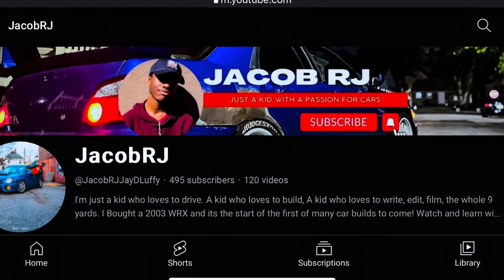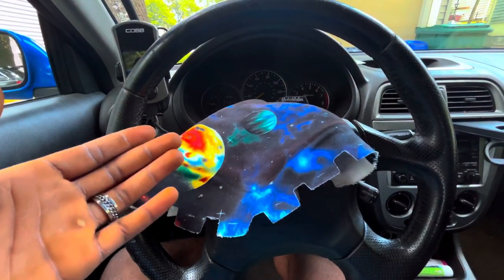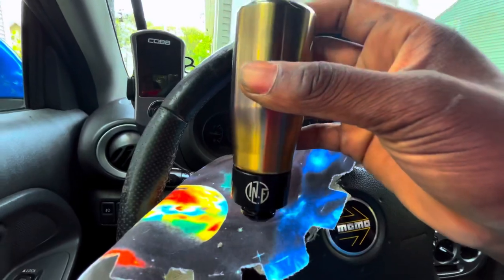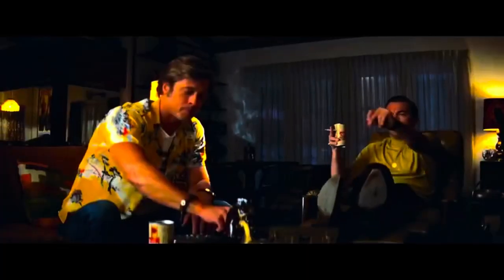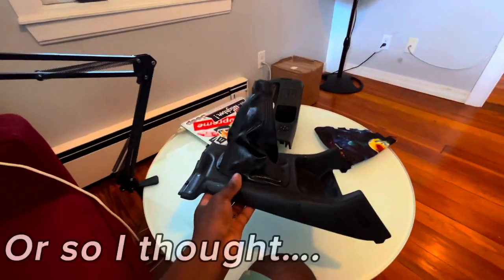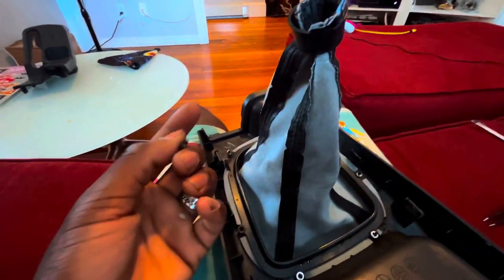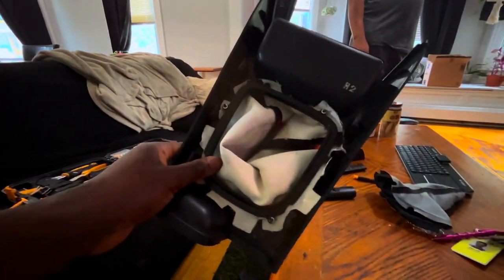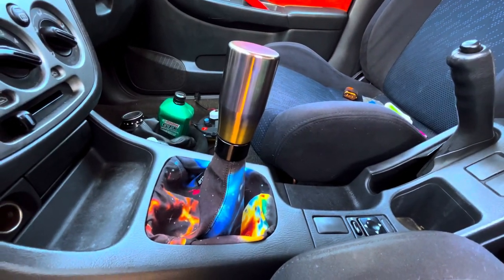How to install a WRX shift boot! ( 02-03 )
Aye!

Welcome back to another video! Today I have a brand Galaxy design shift boot to install! I haven’t made a video in a few weeks and feel terrible feeding you non stop shorts so I hope this makes up!

Enjoy the video and tune in Sunday for the next one!

And also here's my twitch for those of you who may be interested!!! :